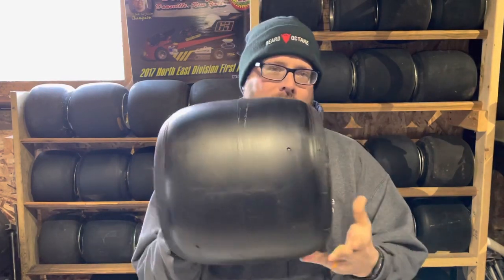Internal Tire Prep? Why?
Some answers to the question why one would prep kart tires internally.